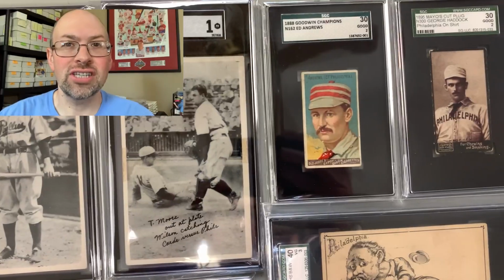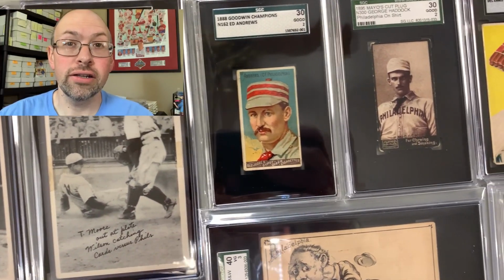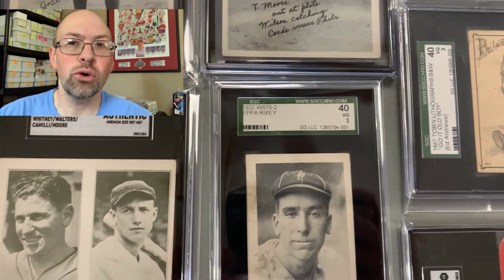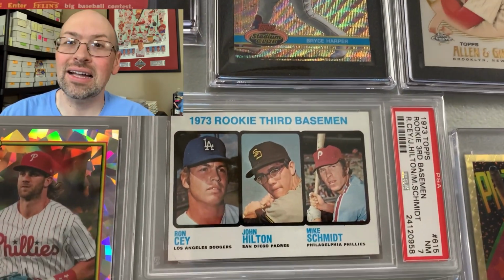5 Different Ways To Collect Baseball Cards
Baseball cards have been around since the 1800s and have been a large part of many childhoods and lives. We all collect in different ways. You may focus on a specific team, player, or sport. In modern days however it always seems like people are collecting in one specific way. For that reason In this video I discuss 5 different ways to collect baseball cards and how you can have fun collecting what you love.